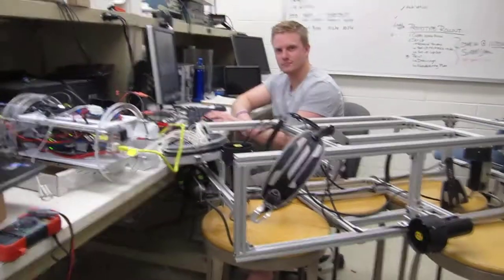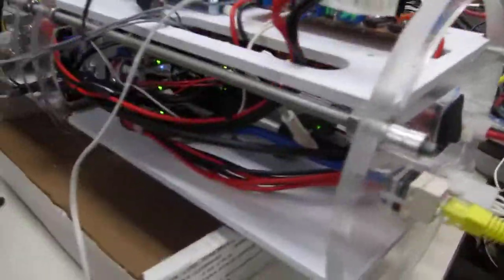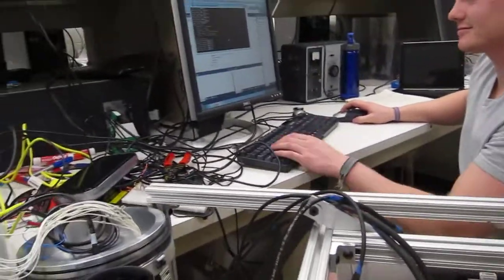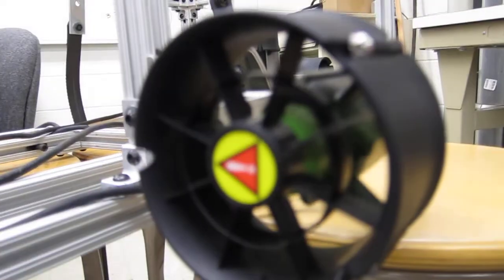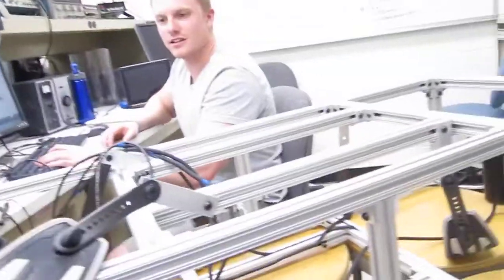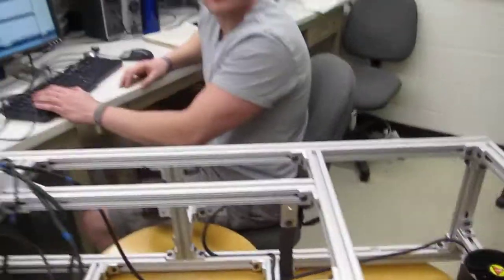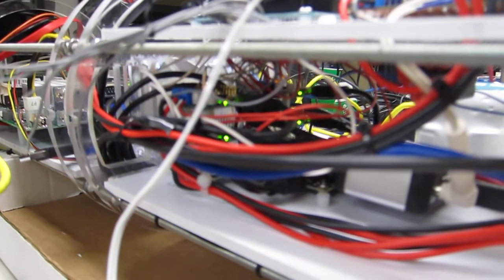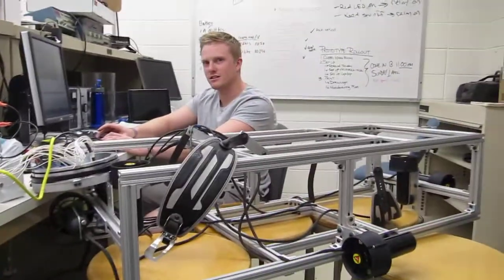Manual control of AUV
The first run of manual control on the 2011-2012 AUV. The electronics are outside of the hull and running the thrusters that are attached to the frame